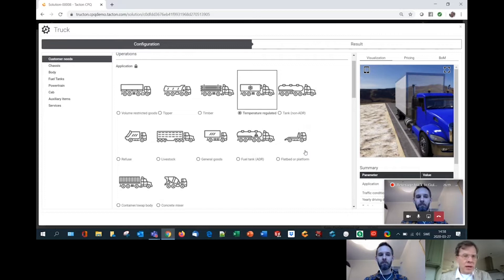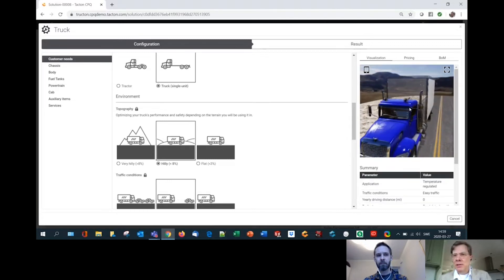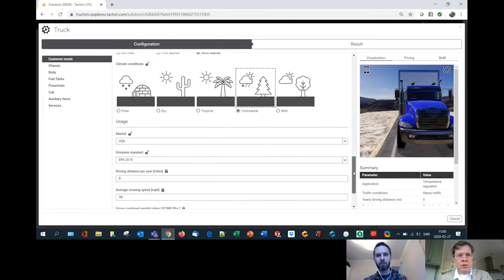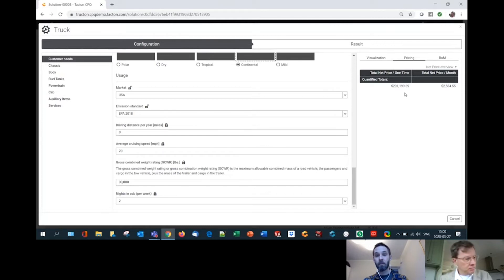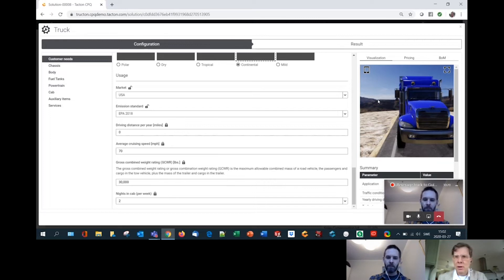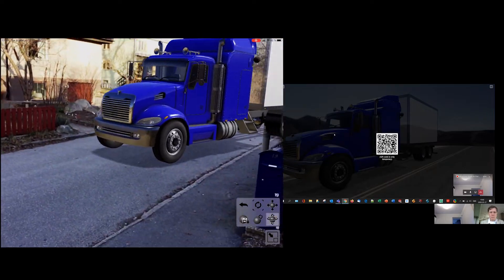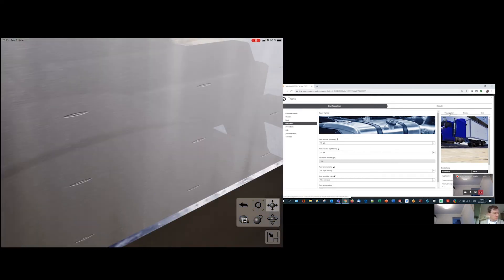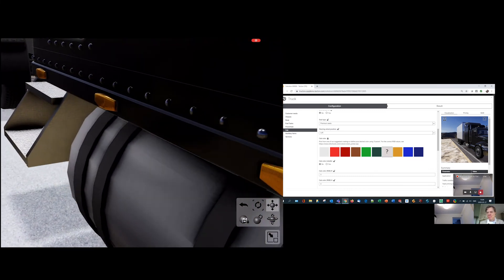Selling Individualized Products Remotely with Tacton CPQ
Selling B2B manufacturing products can be challenging, especially when face-to-face meeting are not possible. This video shows how a reseller sales rep of a truck dealer, manages to configure, price, demo and quote a heavy vehicle to a prospect with Tacton CPQ -both working from home.